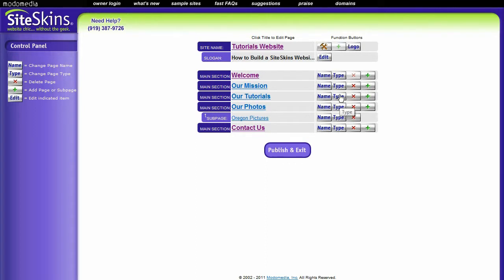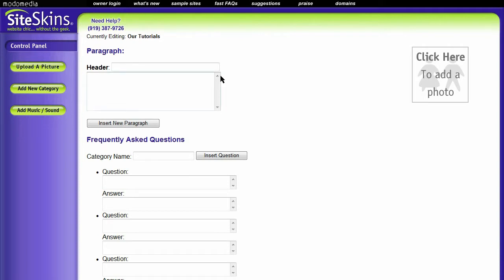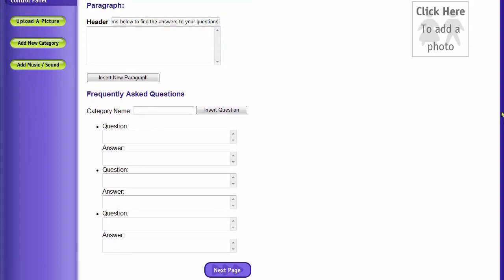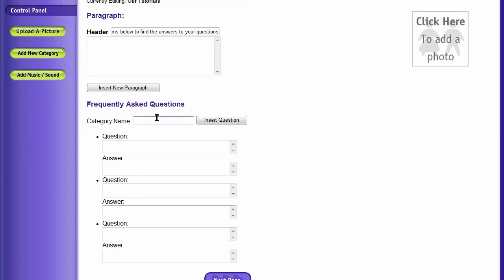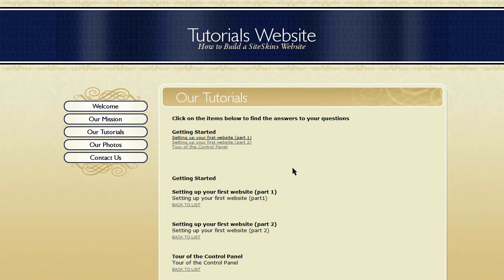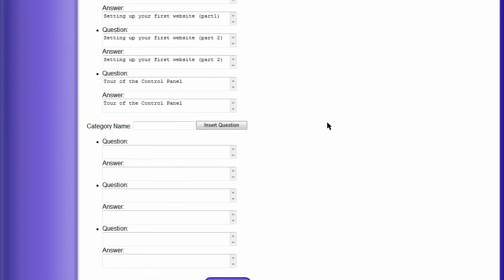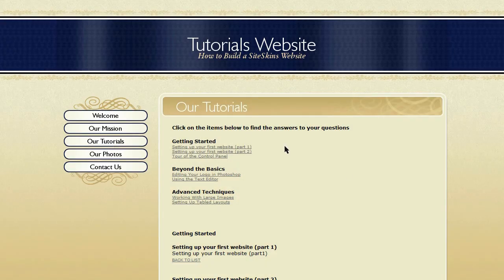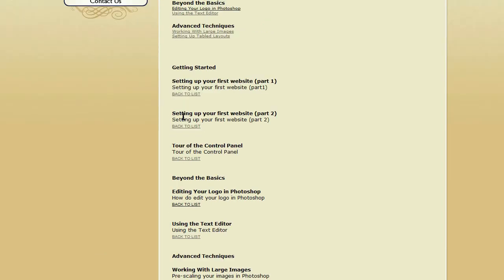SiteSkins: Getting Started - Setup a F.A.Q. Page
This video will show how to setup a Frequently Asked Questions page in SiteSkins.  This pagetype is extremely useful and versatile as you will see in the video.  We will be using it to link to tutorial videos.  The following tutorial will show how to embed video from YouTube (or other sources) directly into your website.